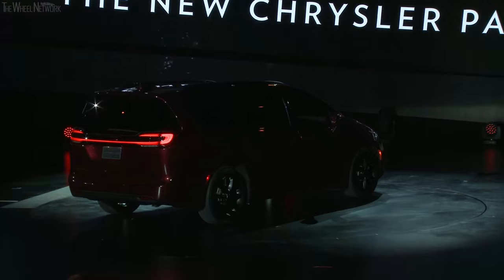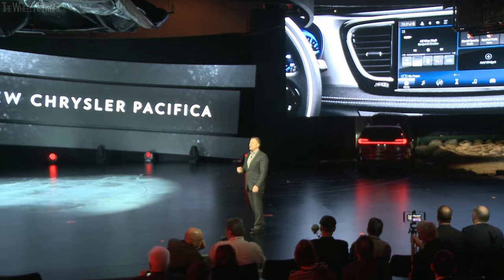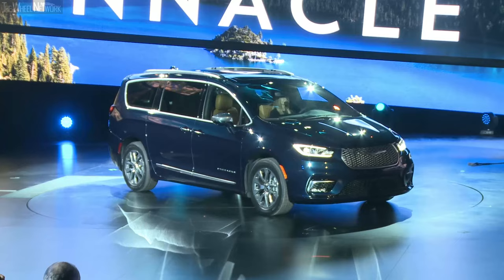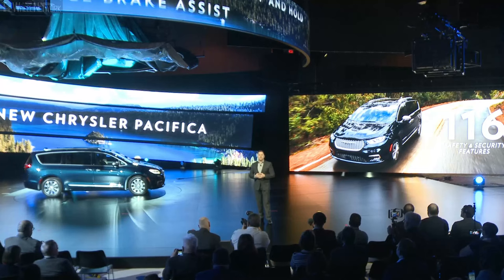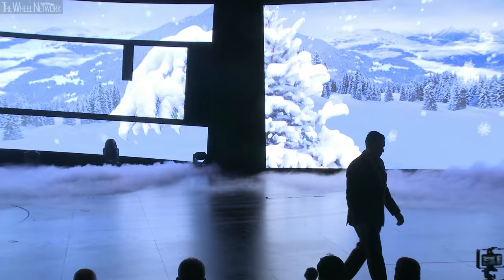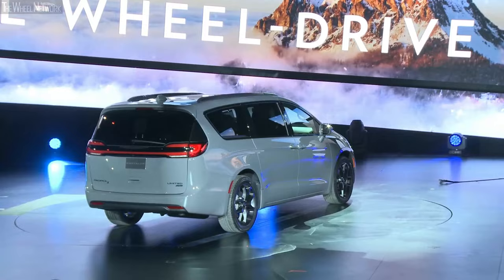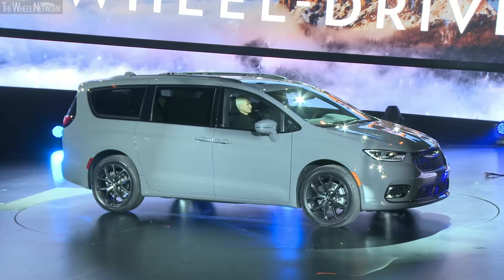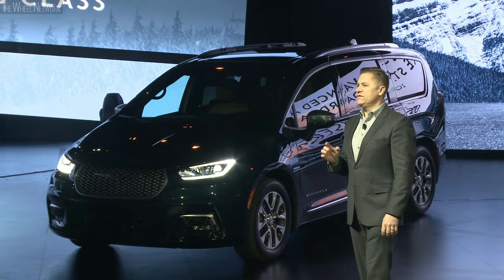2021 Chrysler Pacifica Reveal at the Chicago Auto Show – Full Press Conference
▪ Bring on the snow! New 2021 Chrysler Pacifica offers all-weather capable, seamless and fully automatic all-wheel-drive (AWD) system

▪ 2021 Chrysler Pacifica has the most advanced AWD system in its class and is the only vehicle to offer AWD along with Stow ‘n Go seating

▪ If wheels lose traction on ice or snow, Pacifica’s AWD system automatically activates the transfer of all available engine torque to the wheels with more traction

▪ Power transfer unit and rear drive module automatically disconnect when AWD is not required, stopping the drive shaft from spinning — a class-exclusive feature that reduces driveline drag and improves efficiency

▪ With a total of 97 standard safety features, the 2021 Chrysler Pacifica has the most standard safety features in the industry:
- 2021 Chrysler Pacifica offers 116 standard and available safety and security features across all Pacifica models
- Pacifica features 14 new-as-standard safety features, including new LED lights and new Pedestrian Automatic Emergency Braking (PAEB)

▪ Inspired freshening of the front grille, headlamps, fog lamps and taillamp yields a more athletic, utility-vehicle look and feel across the entire Pacifica lineup

▪ 2021 Pacifica lineup features four models: Touring, Touring L, Limited and, new for 2021, Pinnacle:
- New elite Pinnacle model is a premium people mover that offers a modern living room on wheels loaded with luxury features and content, including quilted Caramel Nappa leather seats in all three rows and unique matching lumbar pillows in the second-row captain’s chairs
- Pinnacle model interior delivers a new integrated Ultra console — the most functional center console in its class — aesthetically redesigned to flow into the instrument panel
- Pinnacle model offers best-in-class total storage of 227.6 liters – enough to store 60 gallons of milk
- Pacifica Limited model also incorporates a new integrated Premium console that provides dual-level storage with a large pass-through storage area

▪ 2021 Chrysler Pacifica offers as standard the first North American application of the all-new Uconnect 5 system, which features:
- New 10.1-inch touchscreen, which is the largest standard touchscreen in its class
- More connected services and features that are easier to search and navigate
- With the current Uconnect skill for Alexa, customers with Alexa-enabled devices at home can easily ask Alexa to start the car, lock/unlock doors and more
- Uconnect 5 brings Amazon Alexa directly into the vehicle itself, giving occupants the freedom to interact with Alexa just as they do at home or on a personal device
- With Alexa built-in, occupants can ask Alexa to play music, podcasts and audiobooks; add items to their to-do list; check news, weather, traffic, sports and other real-time information; and access tens of thousands of Alexa skills
- Processing speeds five times faster than previous generation, using Android operating system
- Home screen that can be personalized for up to six different user profiles with individual feature preferences for music, seat settings, comfort and vehicle operation and the ability to change in-vehicle climate controls with the push of a button based on user profiles
- Ability to connect two phones simultaneously with Bluetooth capability
- New wireless Apple CarPlay and wireless Android Auto available

▪ New FamCAM interior camera, accessible through the largest-in-class 10.1-inch touchscreen, provides a best-in-class high-definition image and segment-exclusive features, including a view of rear-facing child seat occupants, split-view display and unique “zoom-to-seat” feature

▪ 2021 Chrysler Pacifica offers segment-first USB Type C ports, allowing devices to charge up to four times faster than standard USB ports, and doubles the number of ports available in the current model with up to a combined total of 12 USB Type A and Type C ports, depending on the model and package chosen

▪ New 10-inch rear quarter trim subwoofer features a 23-liter sealed enclosure and delivers more dynamic bass through the dual voice coil subwoofer

▪ 2021 Chrysler Pacifica Hybrid remains the first and only hybrid in its class, achieves more than 80 miles per gallon equivalent (MPGe), has an all-electric range of more than 30 miles and a total range of more than 500 miles

▪ For 2021, Pacifica Hybrid is now positioned as a powertrain option, with vehicle content more closely aligned on all four Pacifica models across both gas and hybrid powertrains

▪ 2021 Chrysler Pacifica models open for dealer orders in the third quarter of 2020; vehicles will begin arriving in dealerships in the fourth quarter of 2020

▪ AWD also available on 2020 Chrysler Pacifica AWD Launch Edition, which opens for dealer orders in the second quarter of 2020 and begins arriving in dealerships in late second quarter of 2020